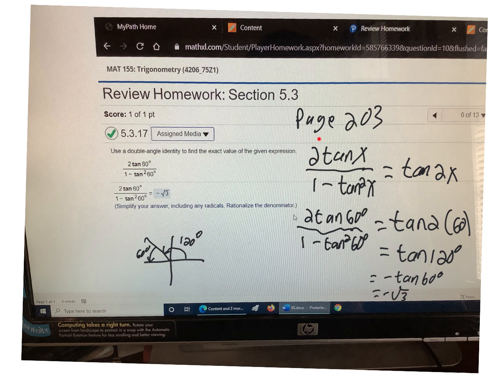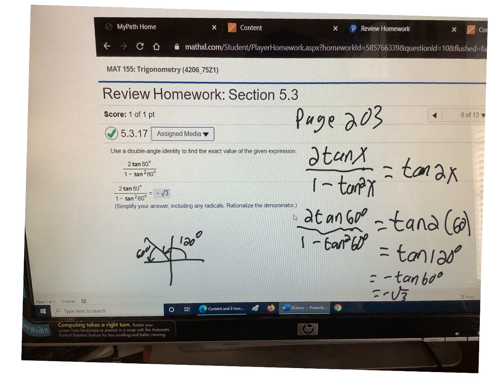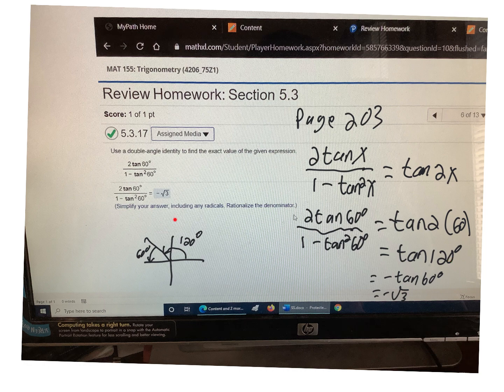MAT 155 section 5.3 #6